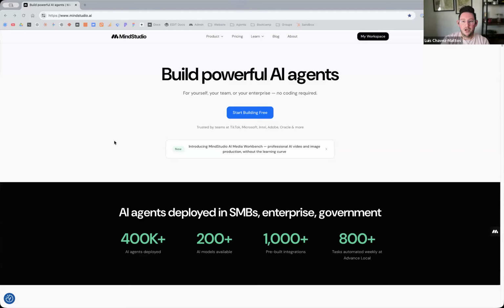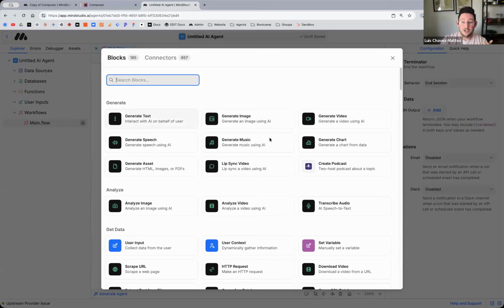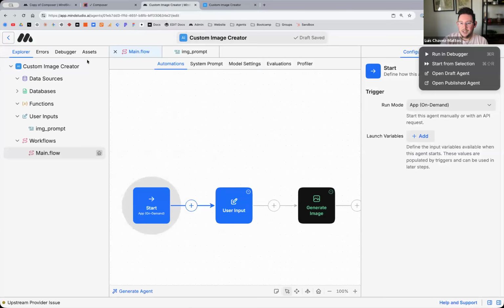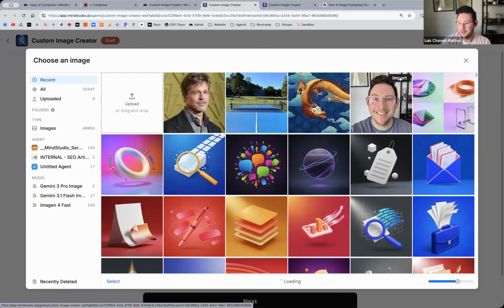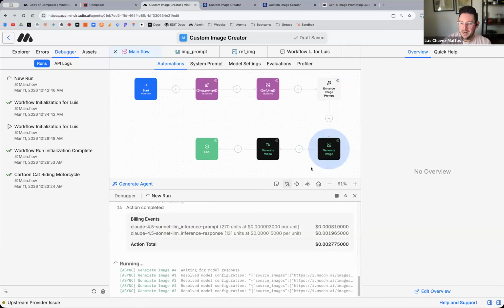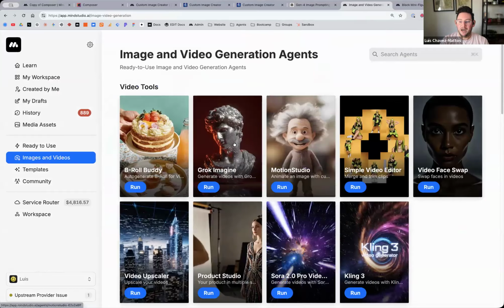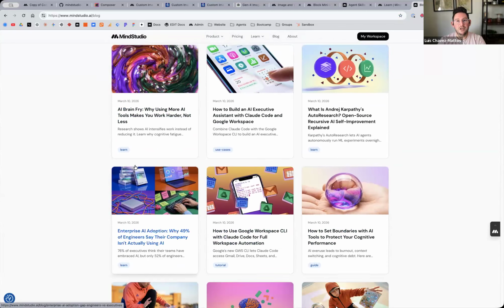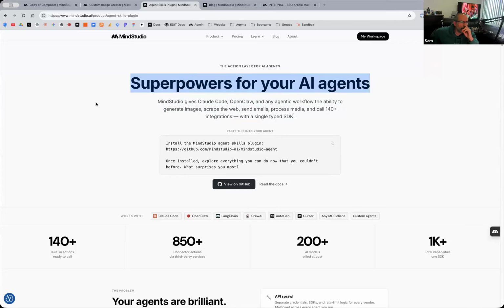AI Image & Video Generation Workshop